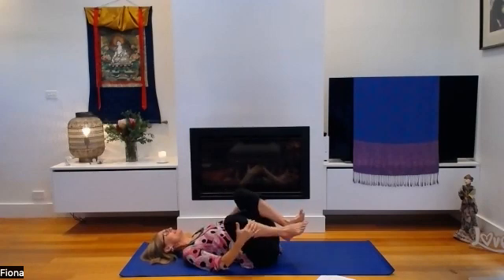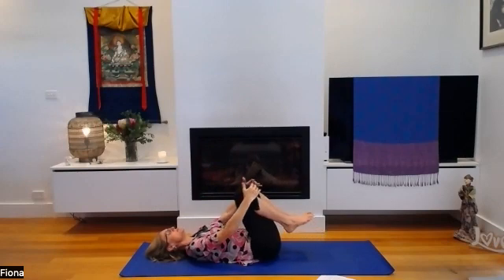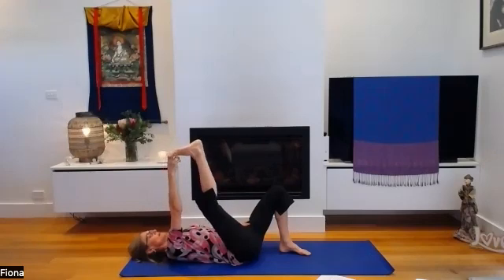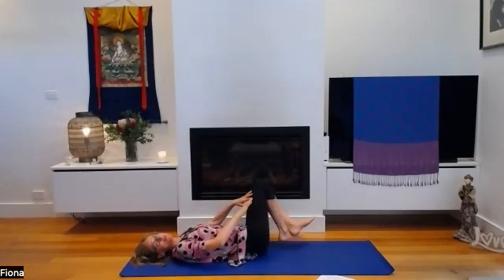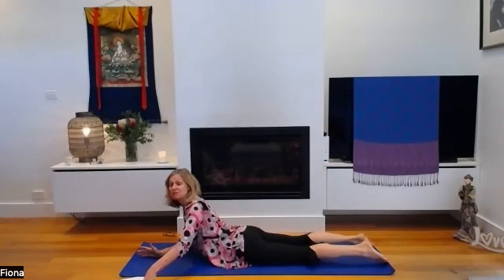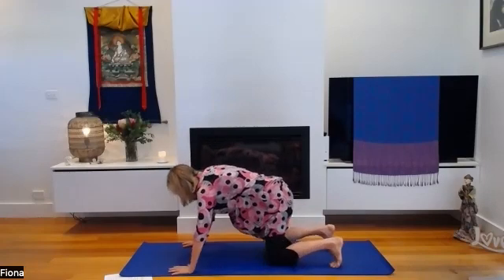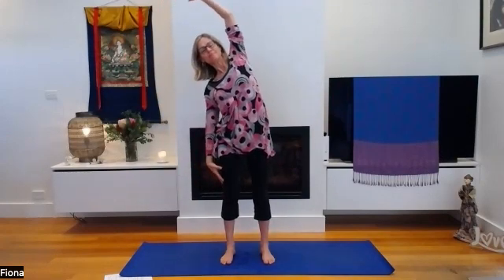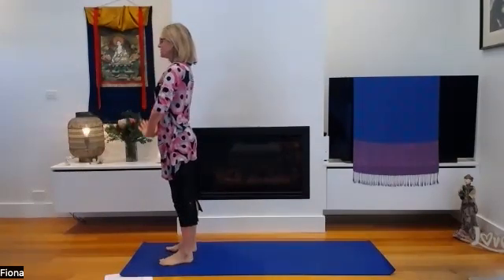Letting go of Worry